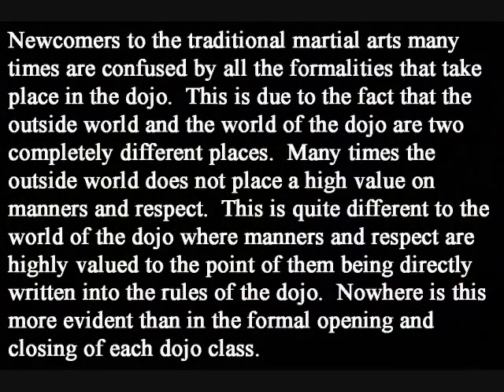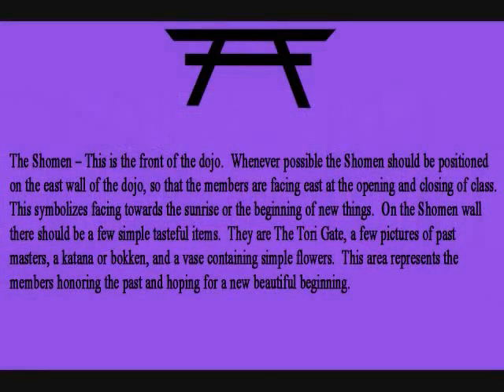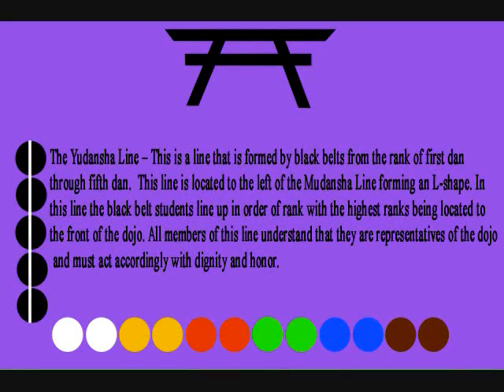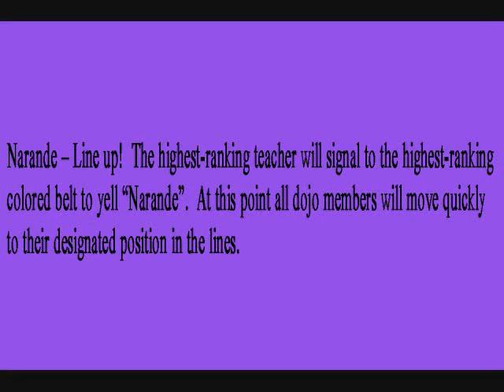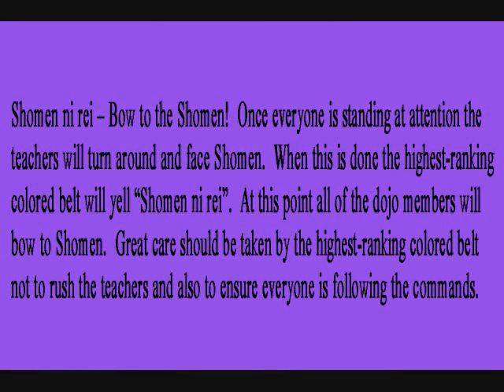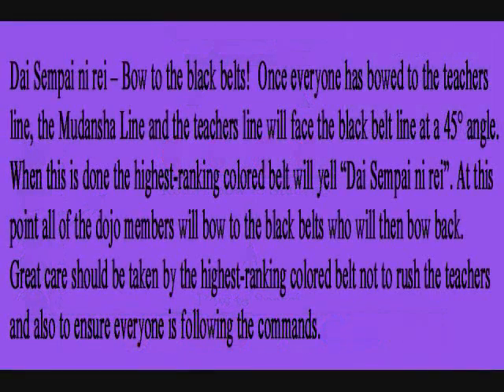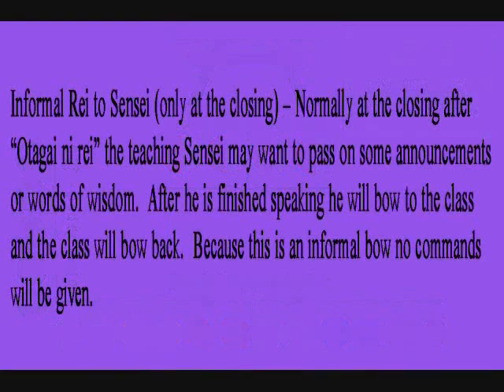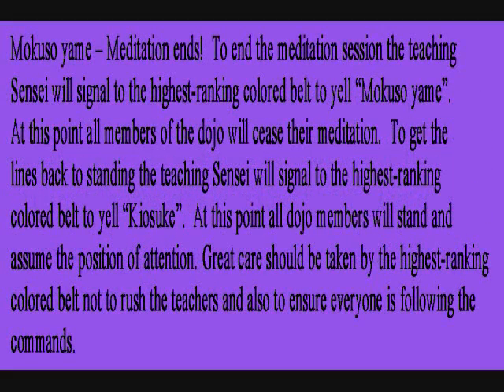Traditional Japanese Martial Arts: The Traditional Opening and Closing of Class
This little video shows the opening and closing of  classes in the traditional dojo. This is the method used by Silverstrand Dojo International. Special thanks to the Watchwolf for the use of their song "Apache Moon".